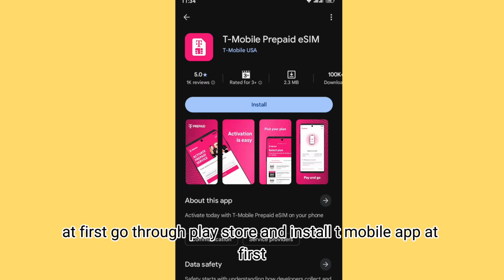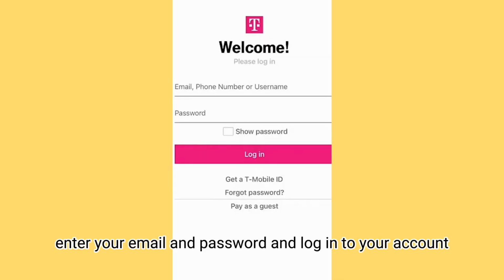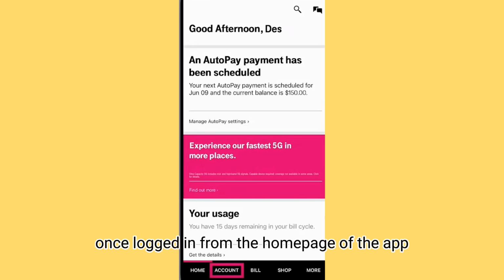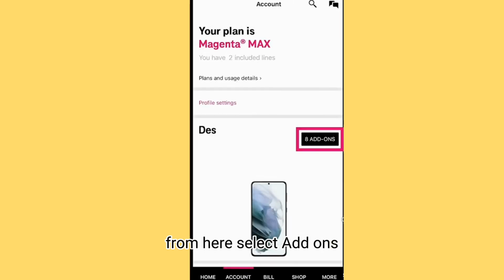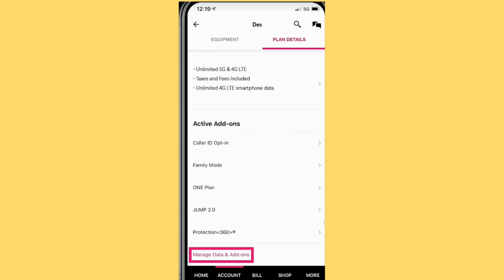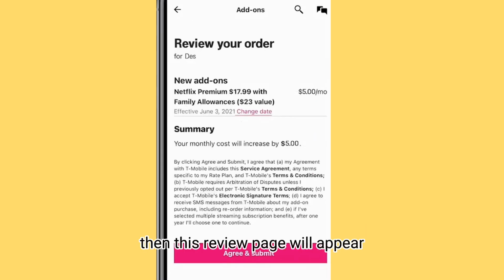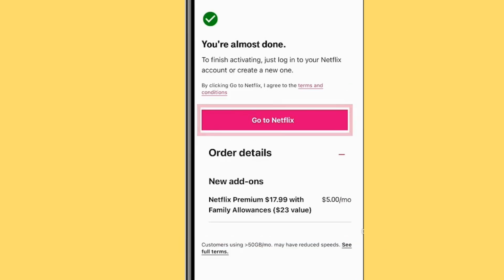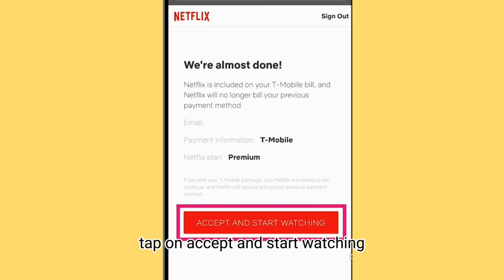How to get netflix with metropcs (2026) I DOUBLE Z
Log in to your MetroPCS account → Go to Add-Ons or Entertainment → Select Netflix → Choose a plan → Confirm and activate → Start streaming.

In this 2026 updated tutorial, you’ll learn exactly how to get Netflix with MetroPCS step by step. This guide shows you how to add Netflix to your MetroPCS plan so you can enjoy unlimited streaming of movies, TV shows, and original content on any device.

This process works with Metro by T-Mobile, making it easy for users in the USA, UK, Canada, France, and Europe to access Netflix seamlessly through their mobile plan. Activating Netflix with MetroPCS is fast, convenient, and perfect for on-the-go entertainment.

In this video, you’ll discover how to:
• Access your MetroPCS account online or via app
• Navigate to the entertainment or add-ons section
• Select Netflix and choose a subscription plan
• Confirm and activate Netflix on your MetroPCS line
• Start streaming instantly on phones, tablets, or smart TVs
• Troubleshoot if Netflix doesn’t activate immediately

Getting Netflix with MetroPCS is simple, secure, and ensures uninterrupted entertainment for your favorite shows and movies in 2026.